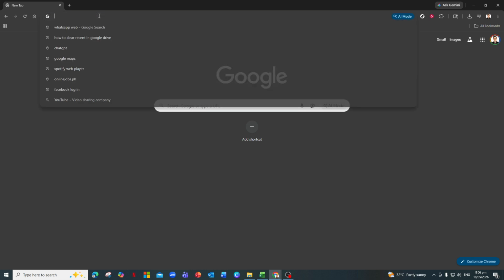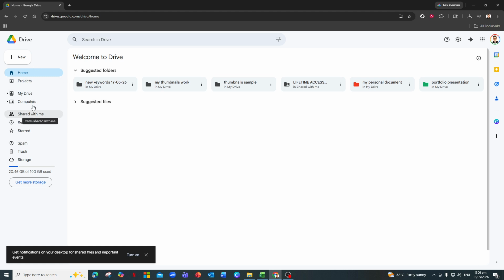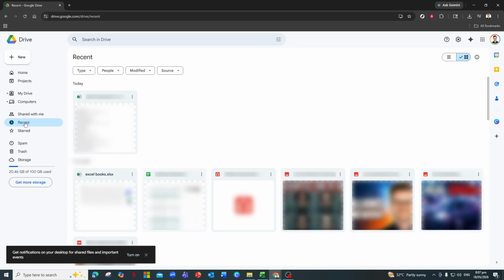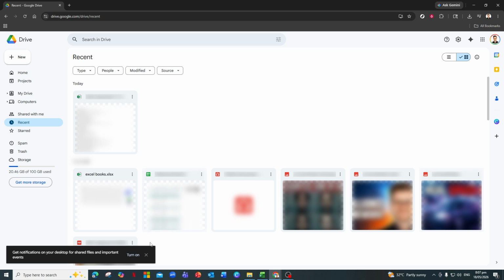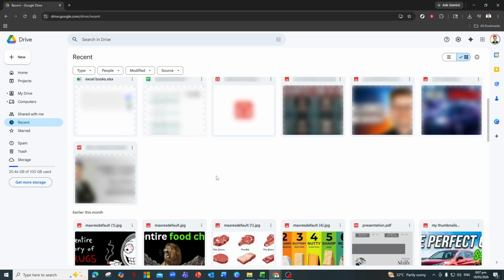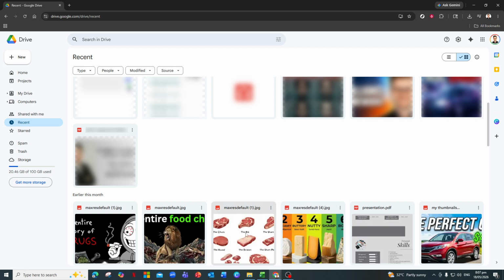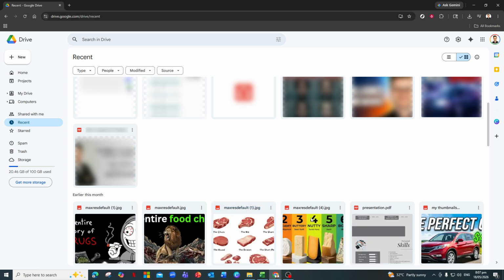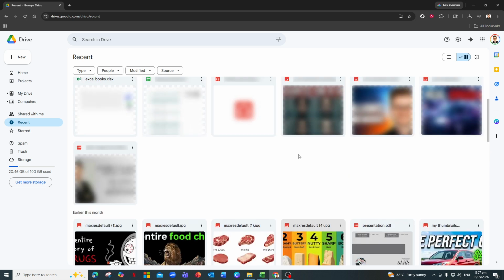How To Clear Recent in Google Drive (Latest Update)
How To Clear Recent in Google Drive

Learn how to clear Recent files in Google Drive step by step in this easy tutorial. Discover how the Recent section works in Google Drive and how to remove files from view, manage activity, and organize your Drive storage on mobile and desktop. Perfect for beginners using Android, iPhone, Windows, or Mac.

In this tutorial:
✔ How to clear Recent files in Google Drive
✔ How to remove files from Recent view
✔ How to organize Google Drive files
✔ How to manage file activity and history
✔ Google Drive tips for privacy and storage management

This guide is helpful for students, office workers, content creators, and anyone who wants a cleaner Google Drive interface.